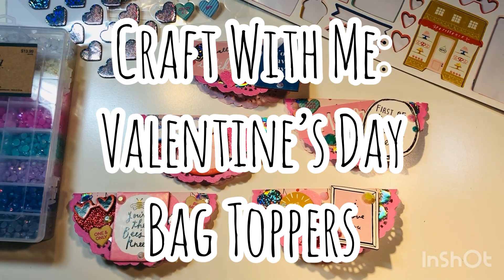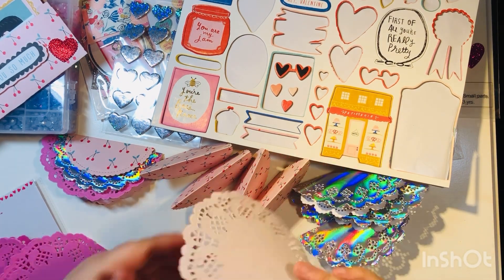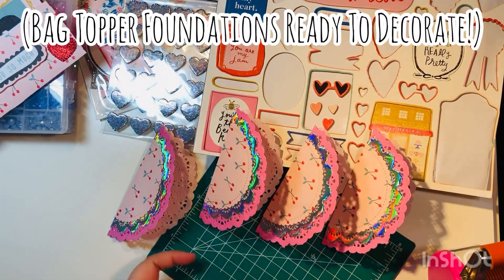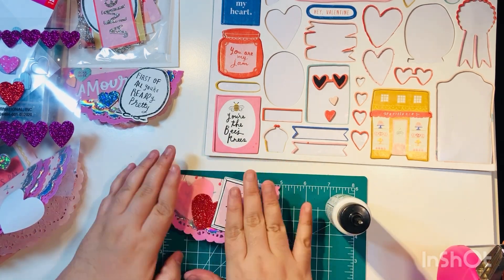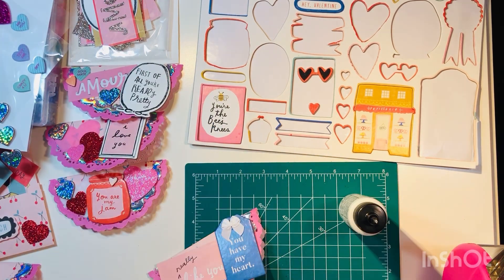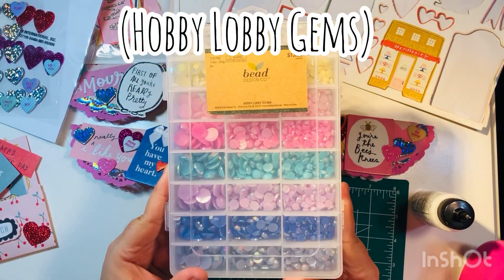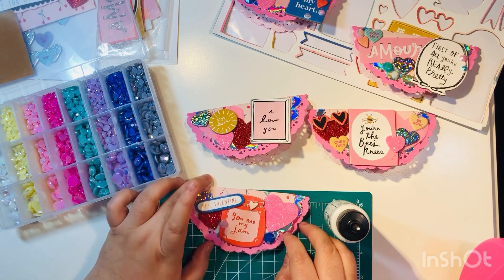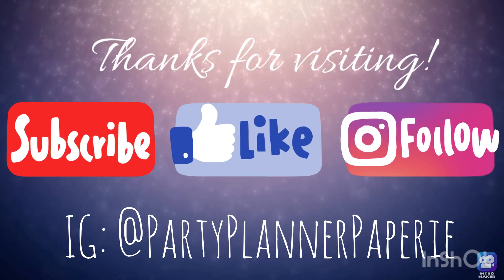Craft With Me: Valentine’s Day Bag Toppers - Tutorial - Crate Paper La La Love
Musician: @iksonmusic